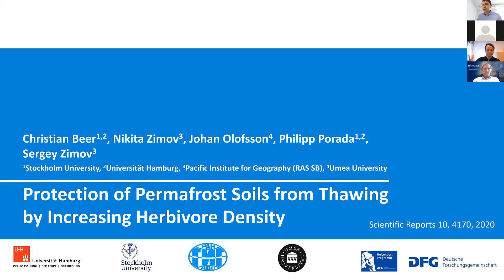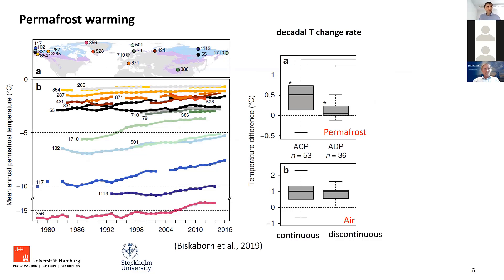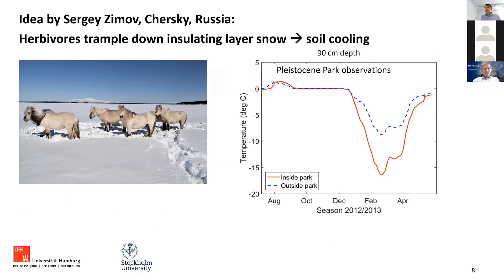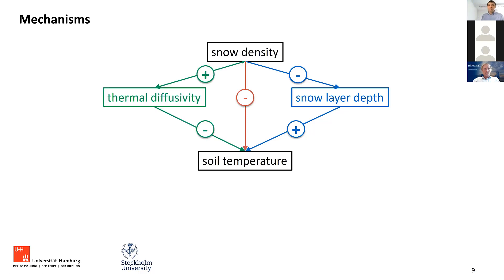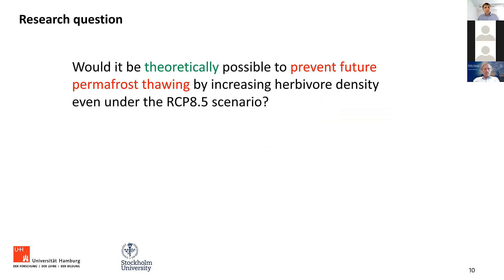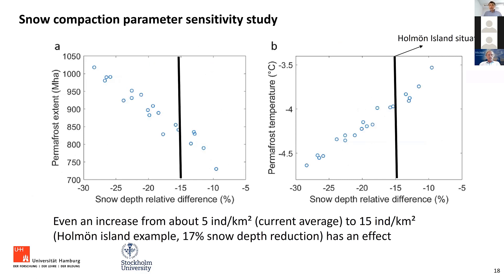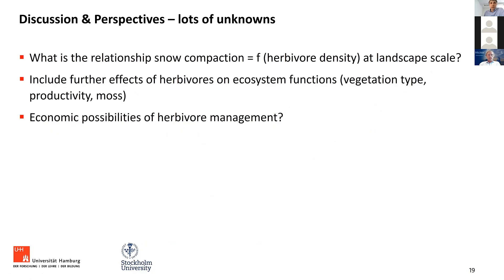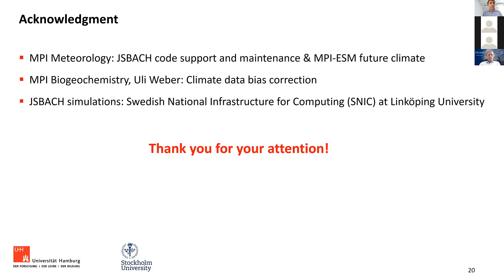Protection of Permafrost Soils from Thawing by Increasing Herbivore Density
Bolin Centre Seminar Series | Research Area 4
Speaker: Prof. Christian Beer, Heisenberg-Professor for dynamics of soil processes, Institute of Soil Science, University of Hamburg
Climate change will cause a substantial future greenhouse gas release from warming and thawing permafrost-affected soils to the atmosphere enabling a positive feedback mechanism. Increasing the population density of big herbivores in northern high-latitude ecosystems will increase snow density and hence decrease the insulation strength of snow during winter. As a consequence, theoretically 80% of current permafrost-affected soils (less than 10 m) is projected to remain until 2100 even when assuming a strong warming using the Representative Concentration Pathway 8.5. Importantly, permafrost temperature is estimated to remain below -4 °C on average after increasing herbivore population density. Such ecosystem management practices would be therefore theoretically an important additional climate change mitigation strategy. Our results also highlight the importance of new field experiments and observations, and the integration of fauna dynamics into complex Earth System models, in order to reliably project future ecosystem functions and climate.